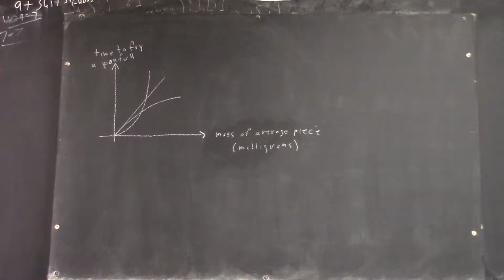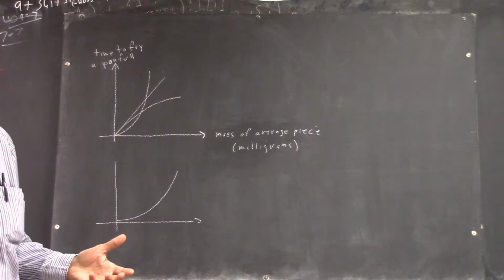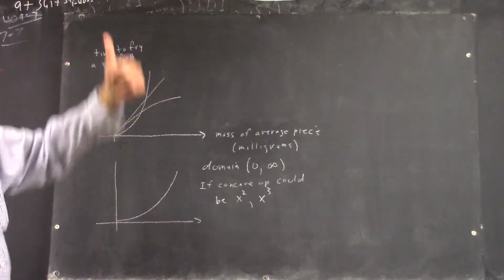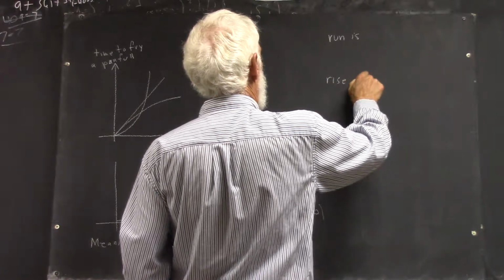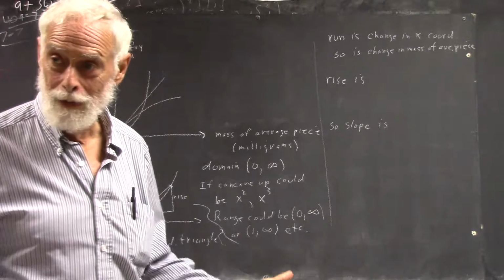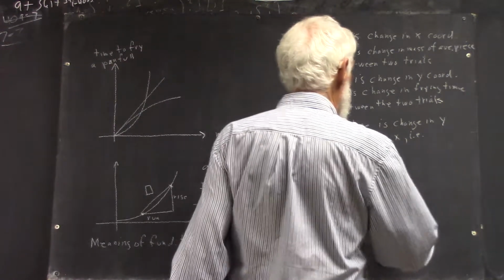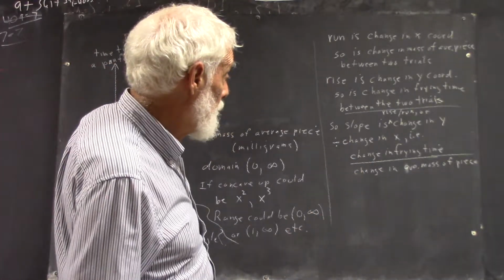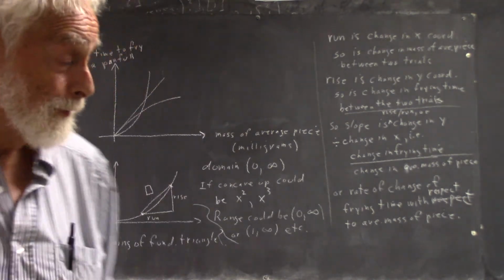dagpc 4330 frying hot peppers frying time vs average mass of piece shape of graph interpretation